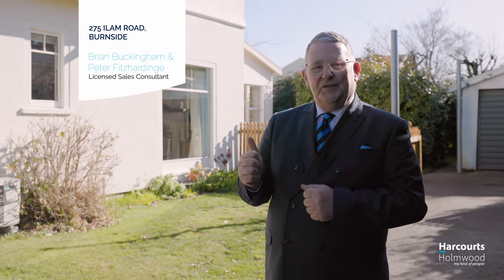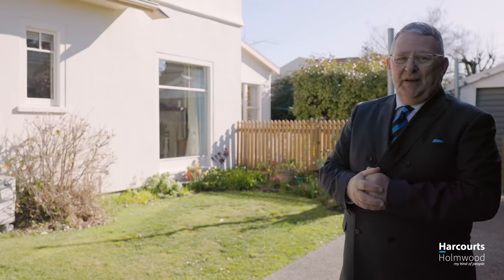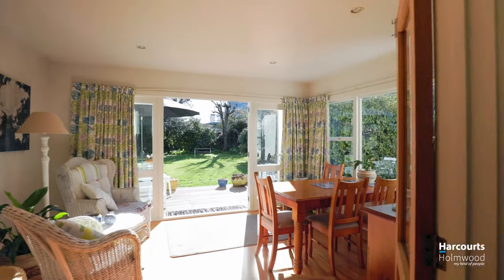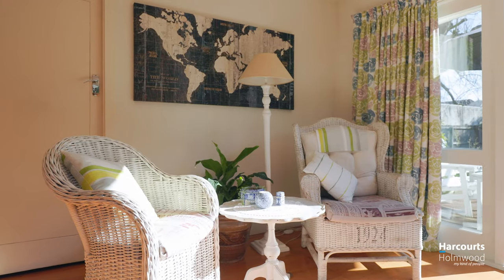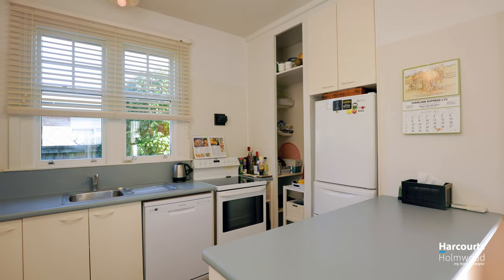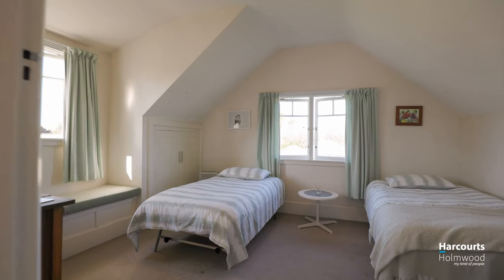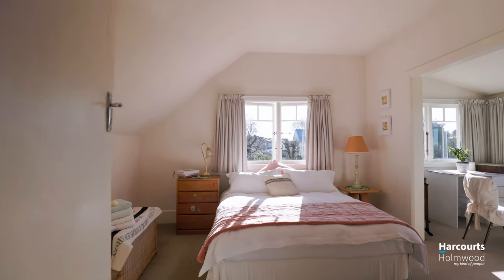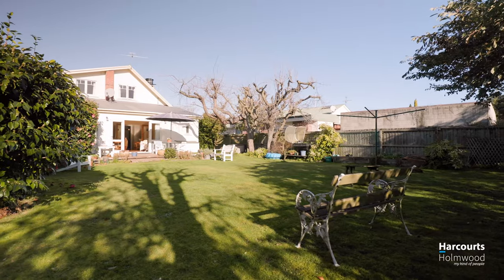FOR SALE - 275 Ilam Road, Burnside - Brian Buckingham & Peter Fitzhardinge - Harcourts Holmwood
Must be Sold - Owners Downsizing to Single Level Home
Selling on an "As-It-Is" basis with a percentage of old conduit wiring and floor levels exceeding the MBIE requirements deemed historical.

An excellent opportunity to purchase in this sought-after area, upgrade, sub-divide or develop. Situated on a large, private, established 845sqm section. Spacious and comfortable three-bedroom home with master bedroom downstairs and two double bedrooms plus study nook upstairs.

This home features:
* Spacious master bedroom downstairs.
* Two double bedrooms upstairs.
* Sunroom/study nook/nursery upstairs.
* Open plan kitchen/living.
* Two toilets.
* Separate laundry.
* Two heat pumps.
* Sunroom with indoor/outdoor access.
* Sunny deck.
* Partially double glazed.
* Highly sought after school zones of CBHS, CGHS, Burnside High School and Cobham Intermediate.
* A short stroll to Cobham Intermediate.
* Access through Jellie Park to Burnside High School.
* Situated close to the Jellie Park, public transport.

Our owners need to downsize and have instructed us to sell on or before auction day.

Register your interest quickly!

Auction Wednesday 31st August, 10:00am at Holmwood Auction Rooms, Ground Floor, 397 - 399 Ilam Road, Ilam (unless sold prior).

To download the property files please copy and paste the following link to your browser